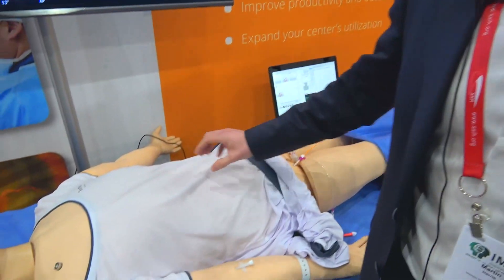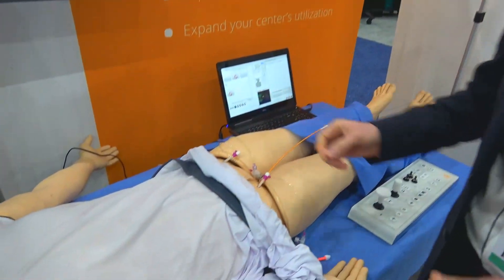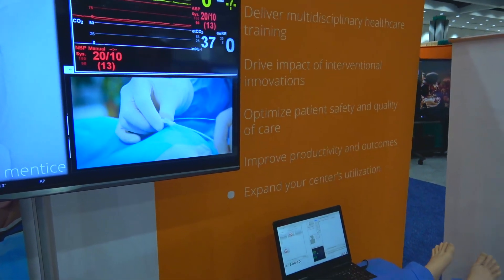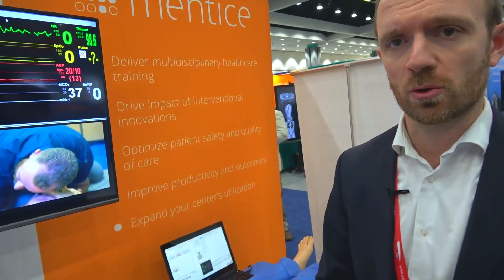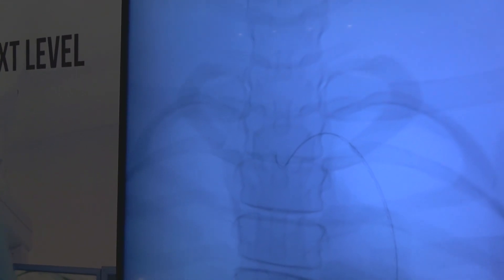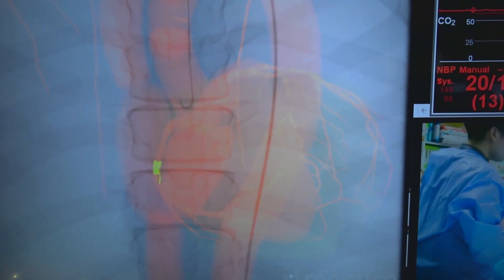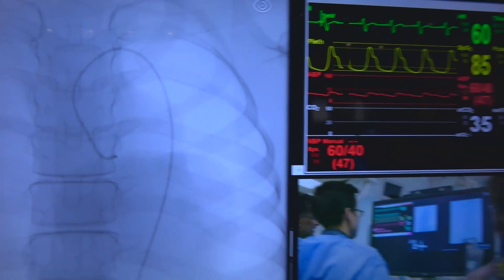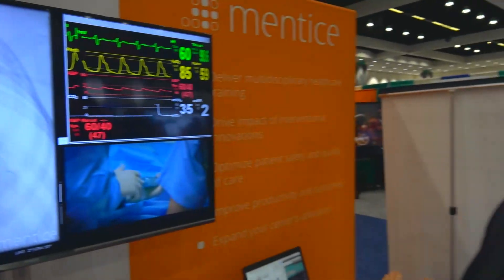Laerdal Collaborates with Mentice for New SimMan Vascular | IMSH 2018 Interview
At IMSH 2018 HealthySim was on hand to learn more about the Laerdal / Mentice collaboration for the New SimMan Vascular.